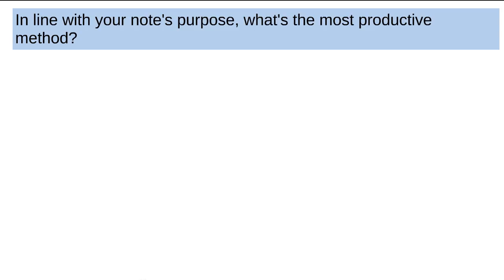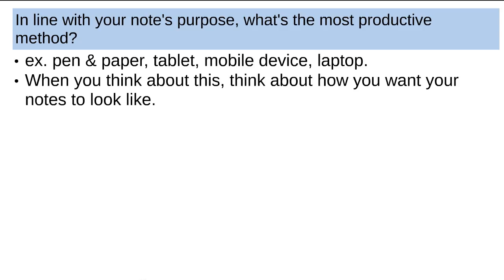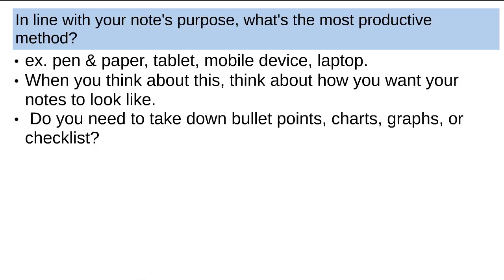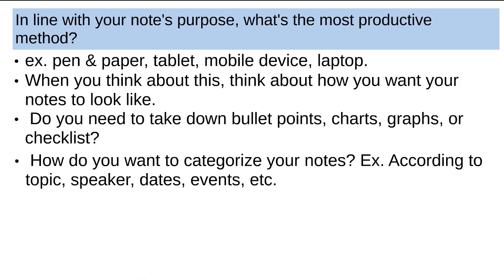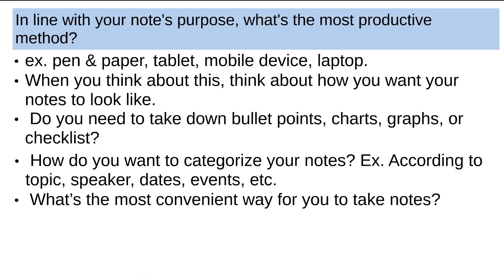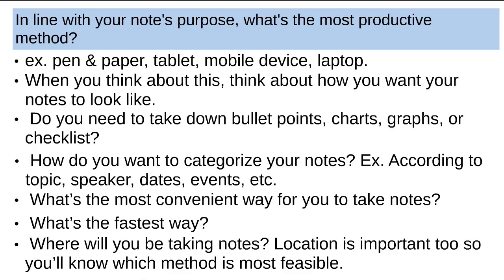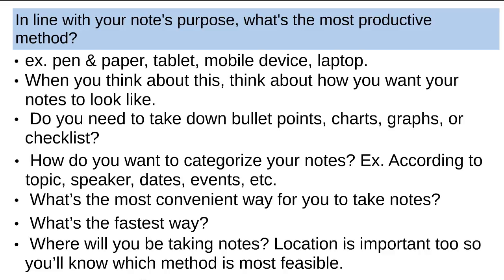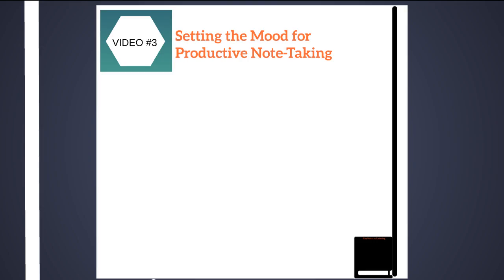2- Preparation - Take Notes And Retain The Right Knowledge Tutorial!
2- Preparation - Take Notes And Retain The Right Knowledge Tutorial!

 Read eBooks using the FREE Kindle App: